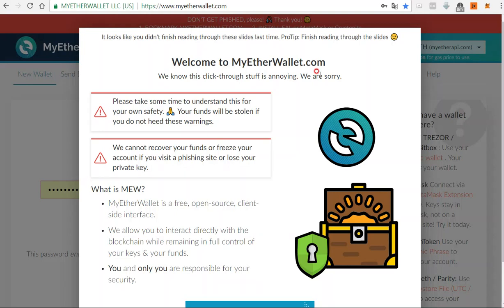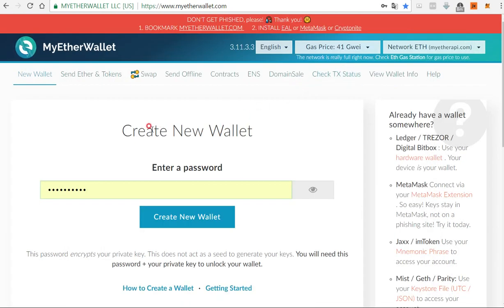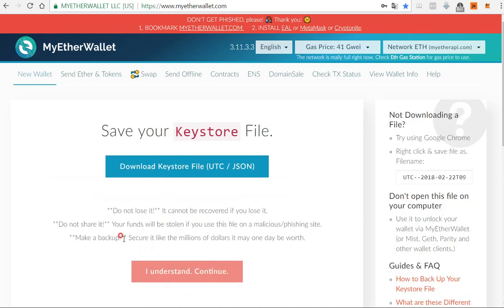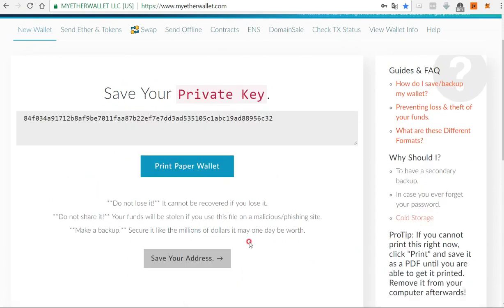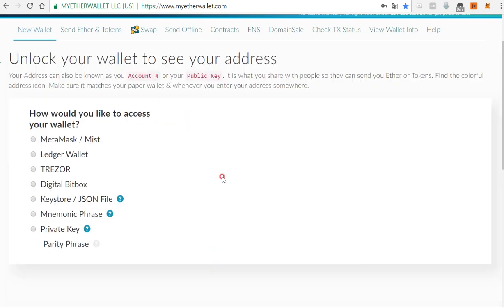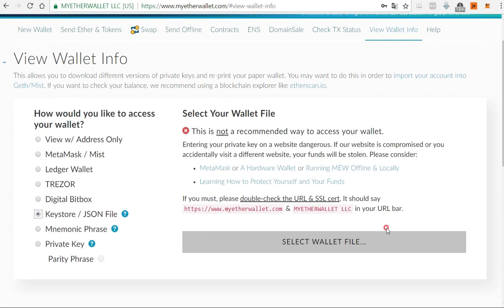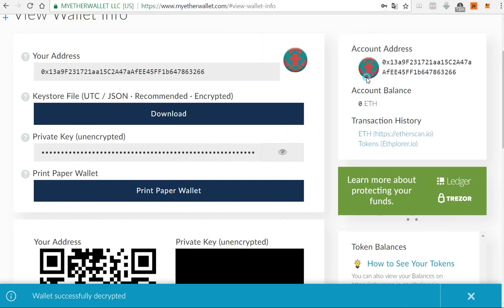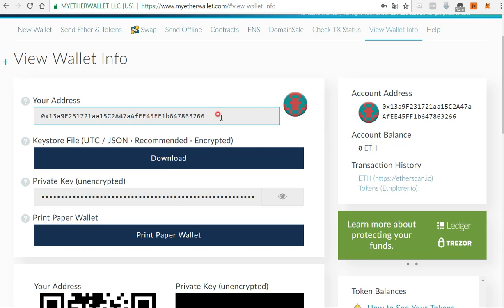[CUBE] How to make “MyEtherWallet” Etherium wallet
This video is for Cube members who are not familiar with ERC-20 tokens.